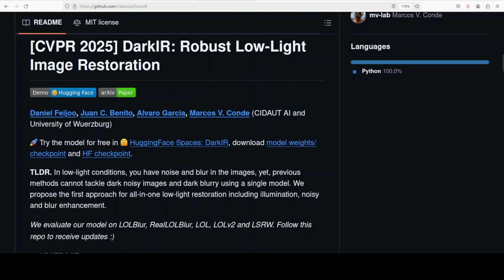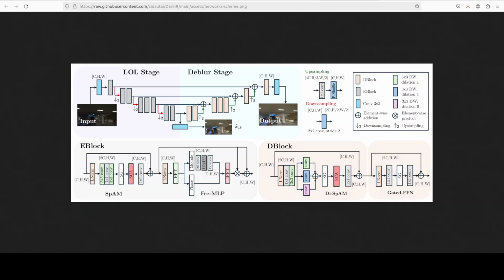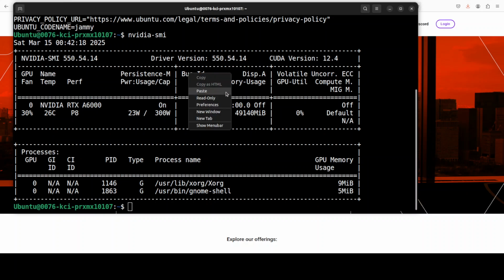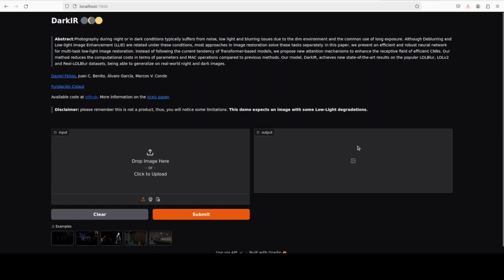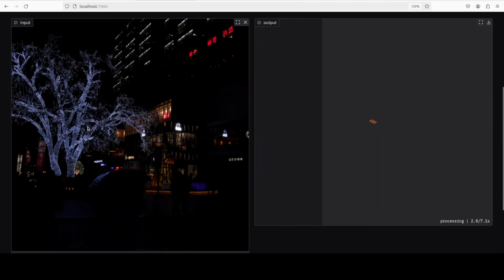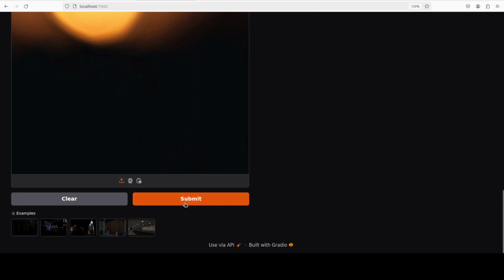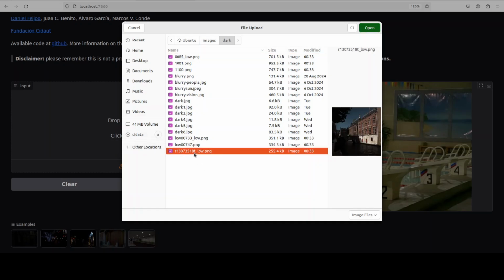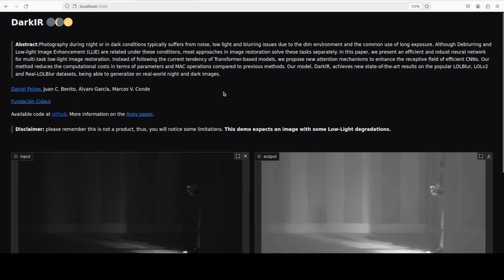DarkIR - Low-Light Image Restoration with AI - Install Locally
This video locally installs DarkIR, which solves issue that in low-light conditions, you have noise and blur in the images and it fixes that.